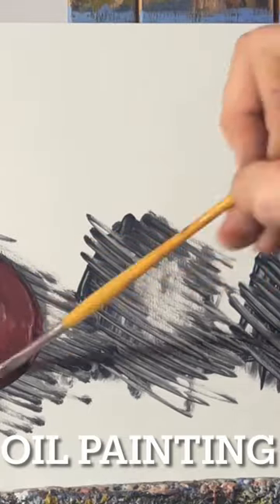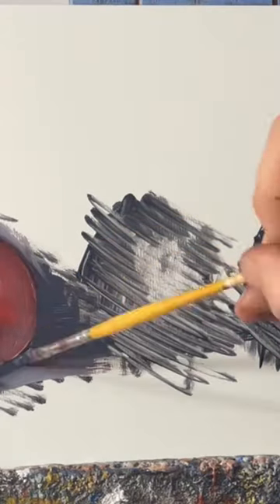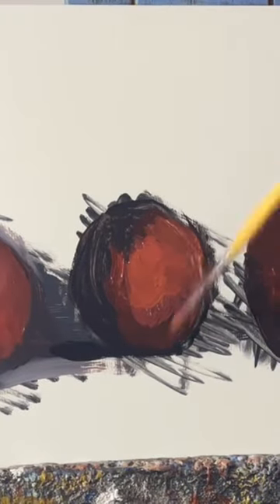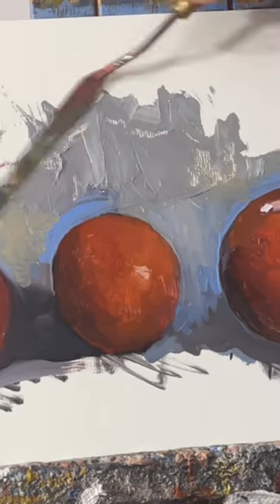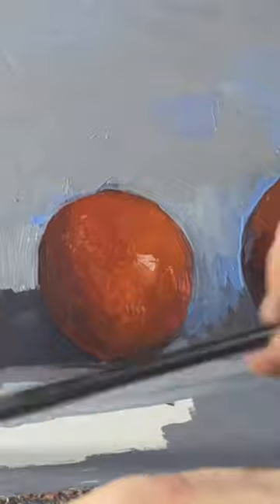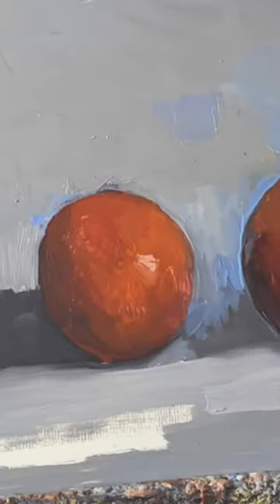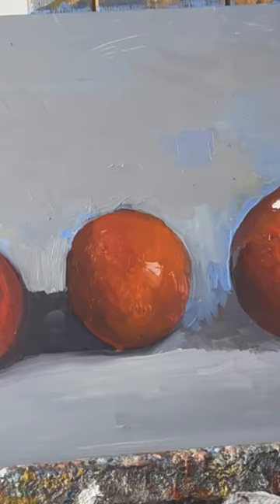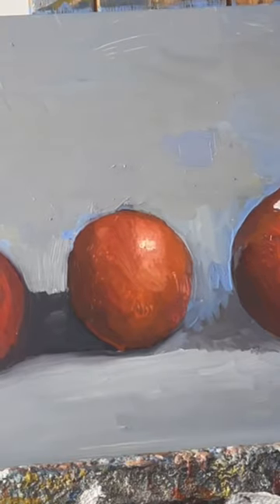Gavin’s Painting Tips - #15 alla prima demo (short)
In this short video I demonstrate my alla prima - technique creating a quick still life from veggies sitting on the kitchen counter.

I offer some tips as the painting g progresse, so check it out!

The quicker you paint in the beginning, the better it is to slow later and ad more graceful detail. This is not a detailed sketch in oil, simply a study.